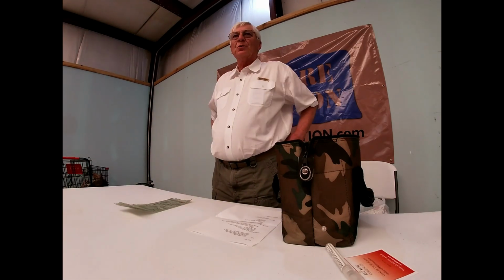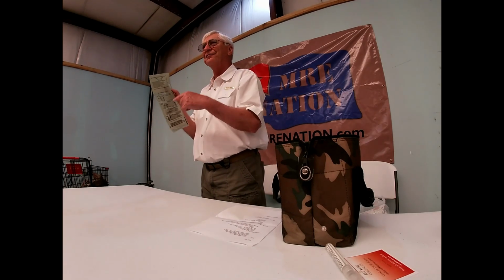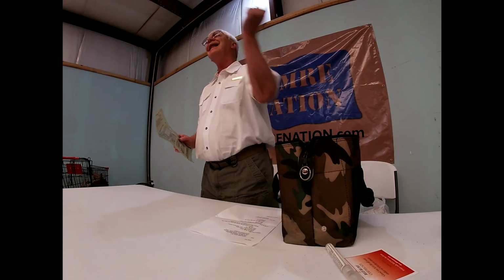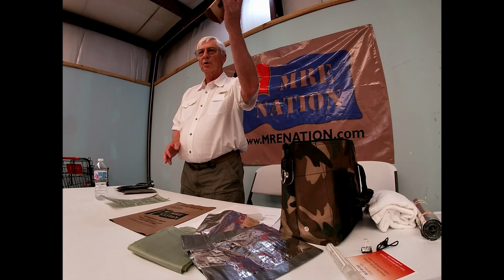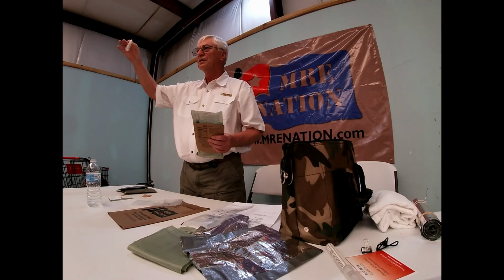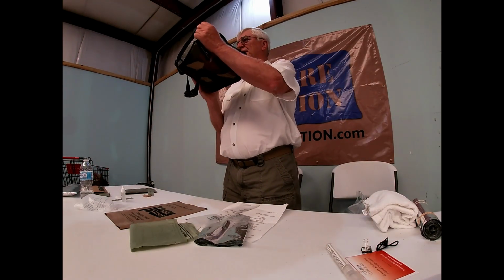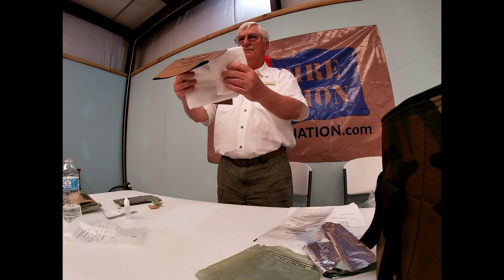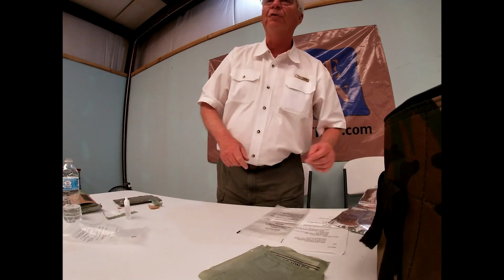Flameless Ration Heater (FRH) Tutorial - RockyRaab - 2019 MRE Meet Up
Rocky Raab gives a demonstration on the Flameless Ration Heater (FRH) at the 2019 MRE Meetup in Simpsonville, Kentucky. Apologies for the fan noise. I edited out as much as I could, but the content is too good not to share.

You might recognize his voice from Shuttle Launch, or his name from several novels tapping into his experiences as a pilot in Vietnam.

Check out his novels: Baggy Zero Four, or Mike Five Eight: Air War Over Cambodia.